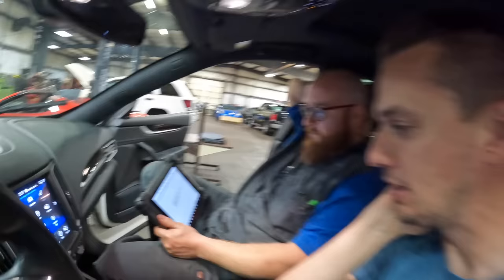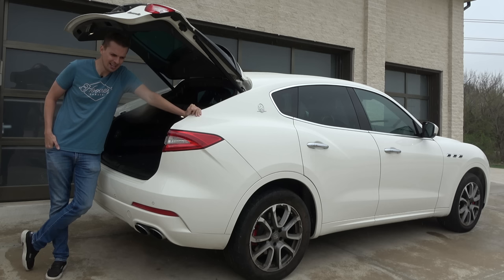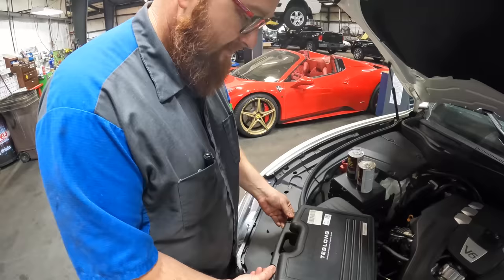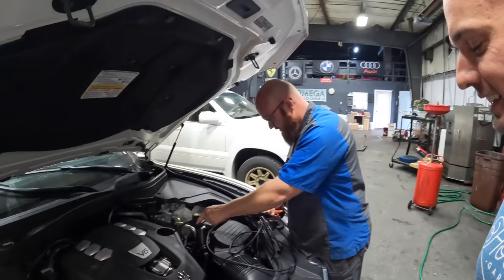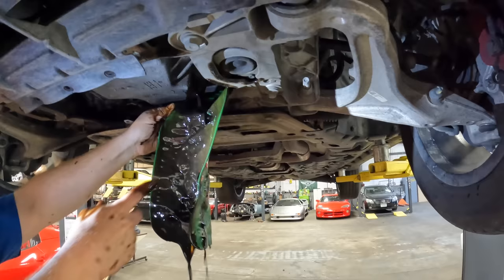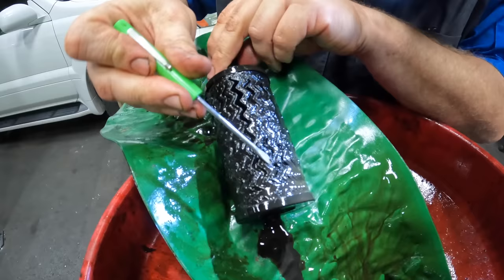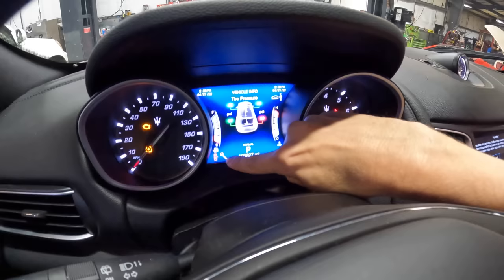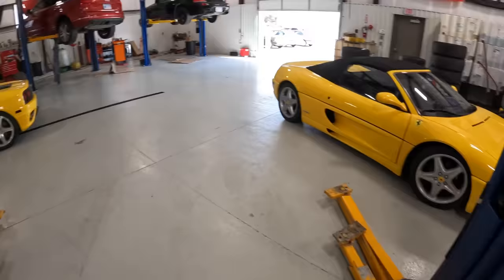My cheap Maserati Levante repo was a DRUG RUNNER, with NO OIL CHANGE for 60,000 miles!?!?!